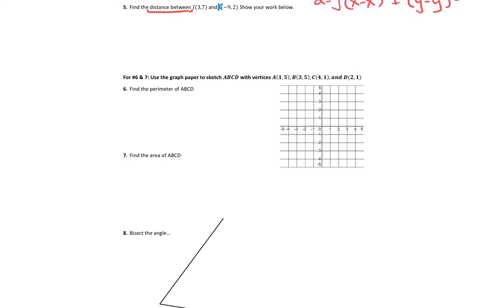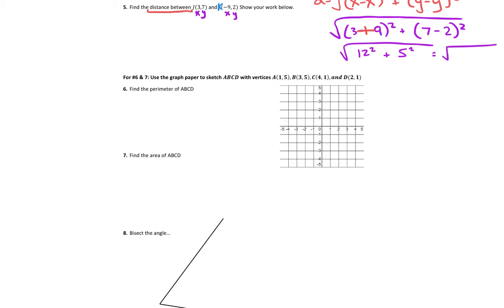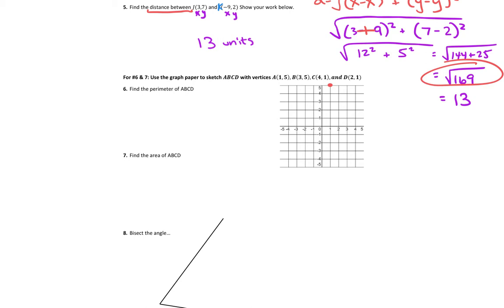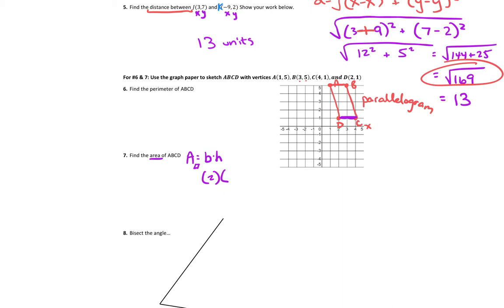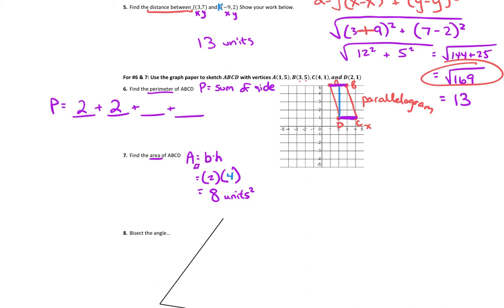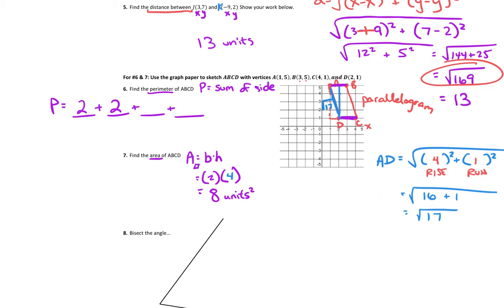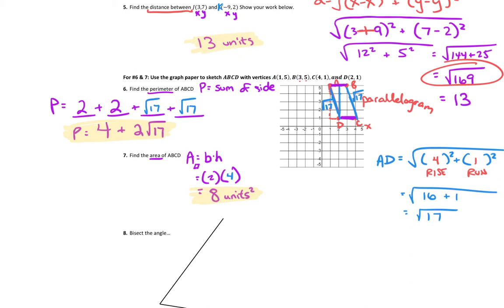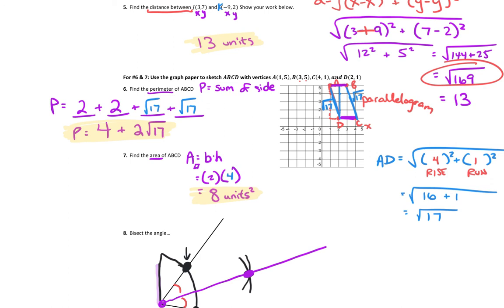Geo Unit 1 REVIEW part 2.mp4